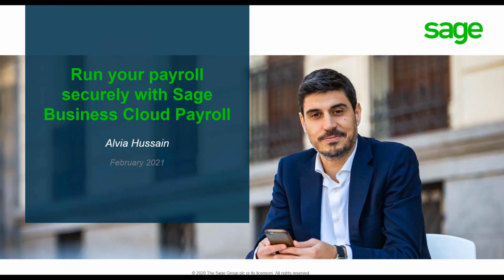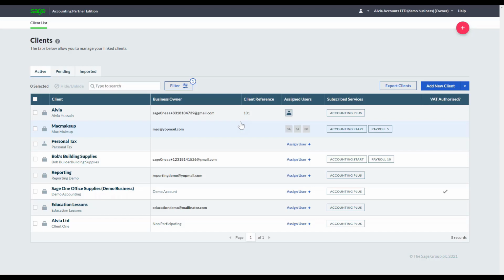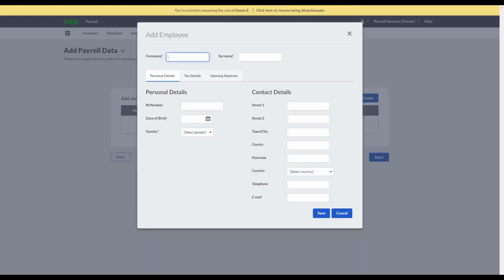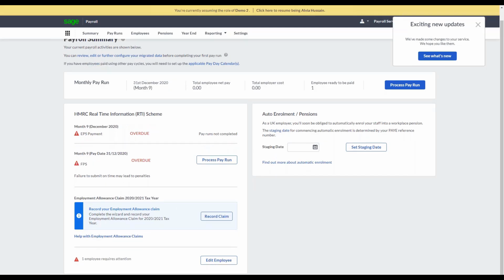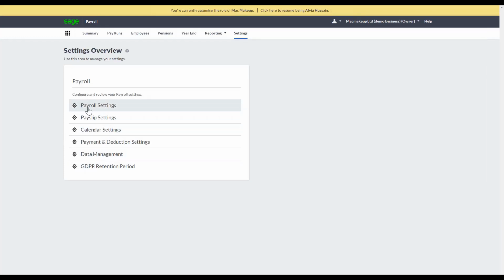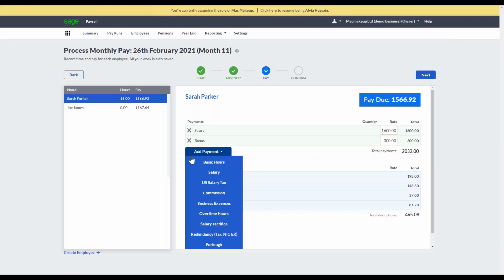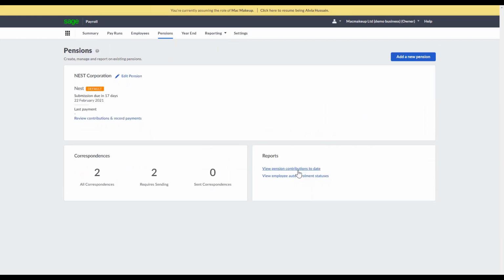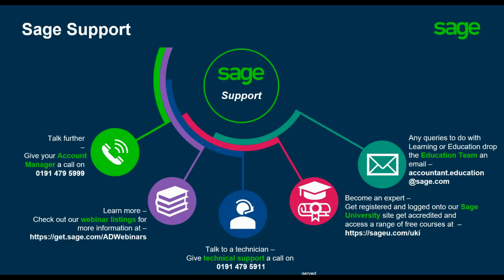Sage (UK): Hear how you can run your payroll securely and accurately with Sage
In this webinar we are giving you an insight into how to process your client’s payroll with ease. We cover the simple 4- step pay run, setting up pensions and viewing all the detailed reports.

The video material provided (”Material") is the property of The Sage Group plc or its licensors (“Sage”). Please do not copy, reproduce, modify, distribute or disburse the Material without express consent from Sage.

All information in the Material is valid at the time of publishing and is provided “as is” with no guarantee of completeness, accuracy, timeliness or of the results obtained, and without any warranty of any kind, express or implied. Whilst Sage has made every attempt to ensure that all information in the Material has been obtained from reliable sources, it is not responsible for any errors or omissions in the information. As such, the information in the Material does not constitute legal or professional advice and before making any decision or taking any action you should consult a professional adviser. Sage may provide links to certain third-party websites. Sage does not accept any responsibility for, nor makes any representations as to the accuracy of, any content on such third-party websites. Whilst Sage may make changes to the Material at any time without notice, Sage is under no obligation to update the Material whatsoever. In no event will Sage be liable to you for any direct, indirect, consequential, or incidental loss or damage arising out of or in connection with your use of the Material.